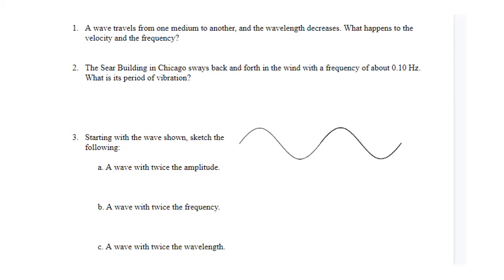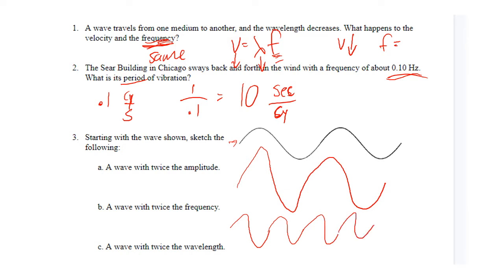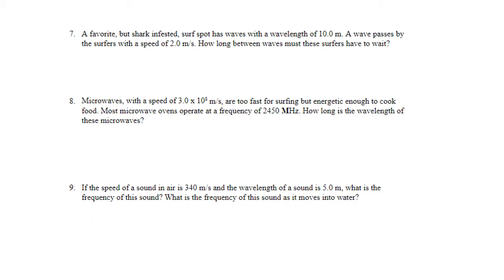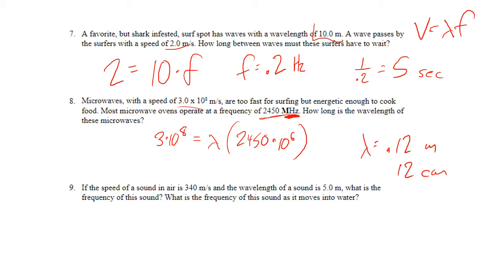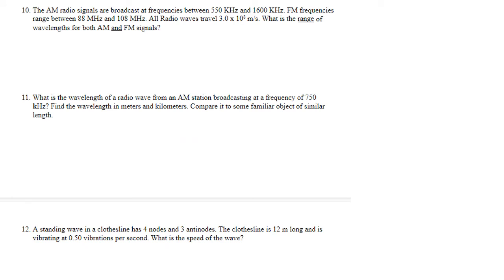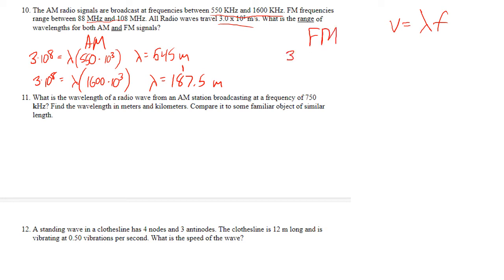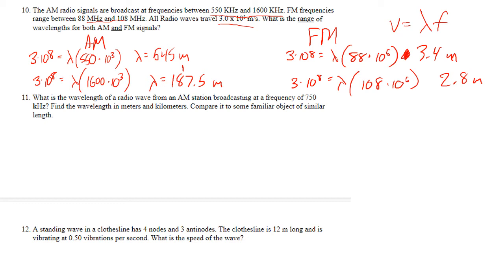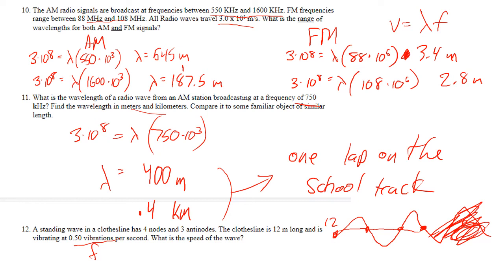6 3 Wave Review